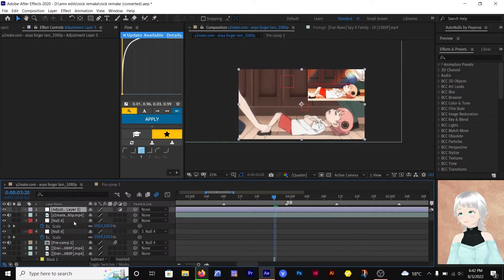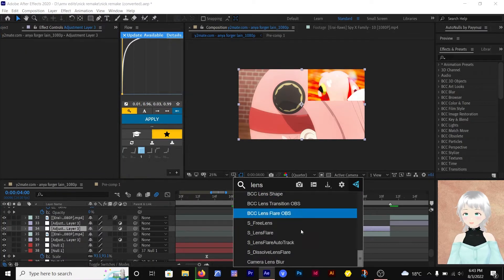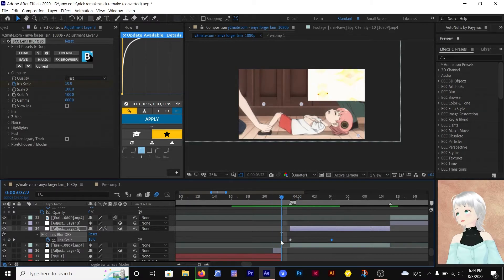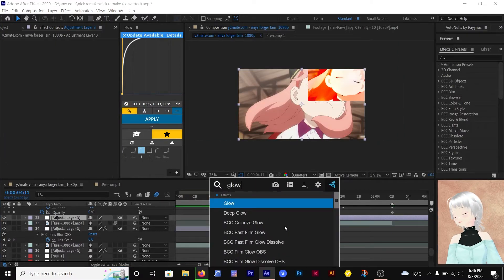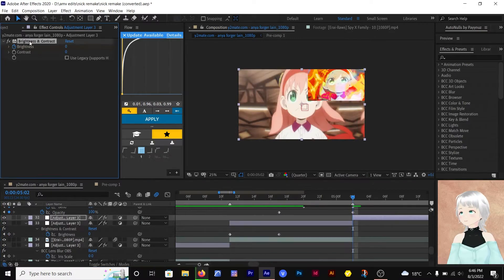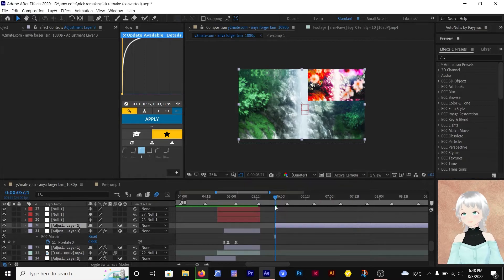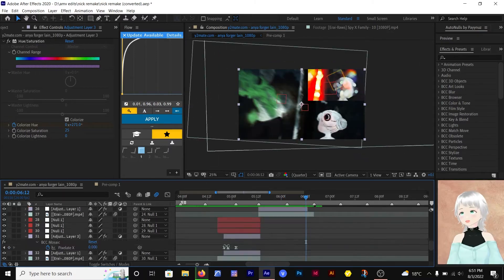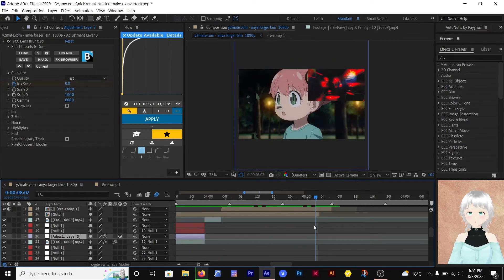EDIT LIKE @nick_graphics Part 1 (b) :After Effects AMV Tutorial